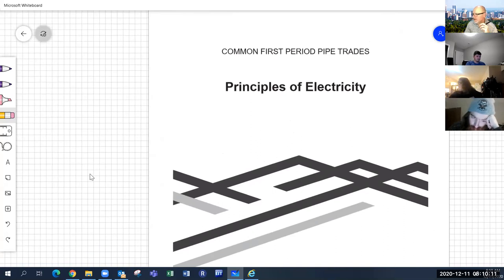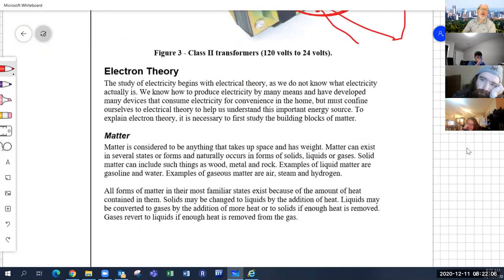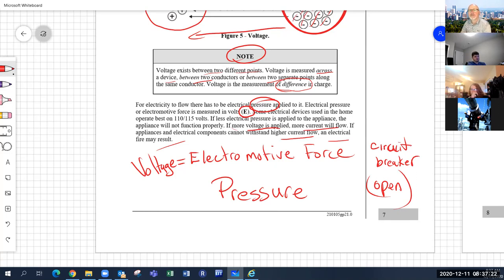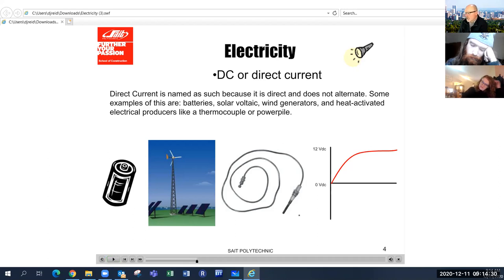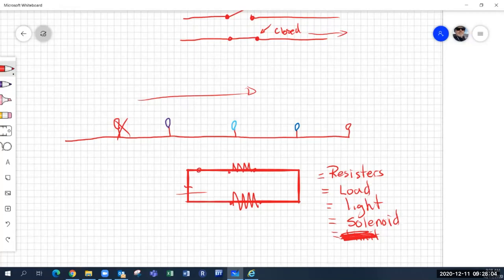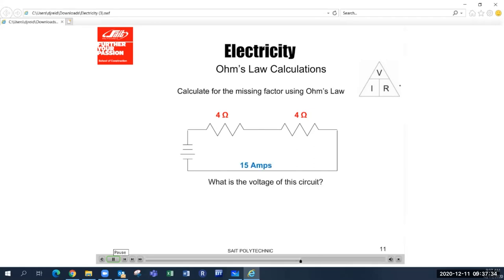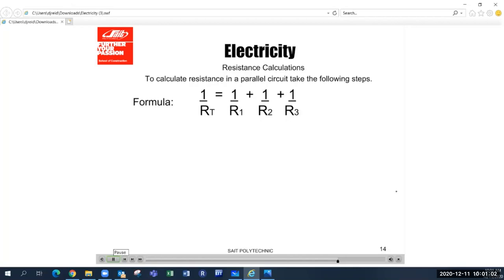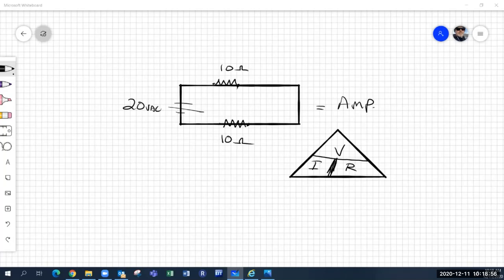Dec 11 2020 Electricity